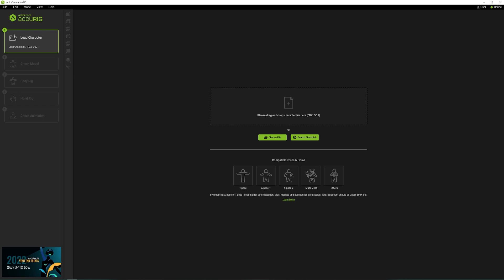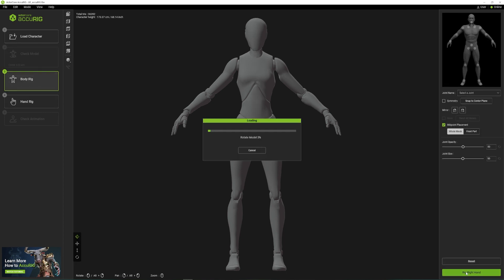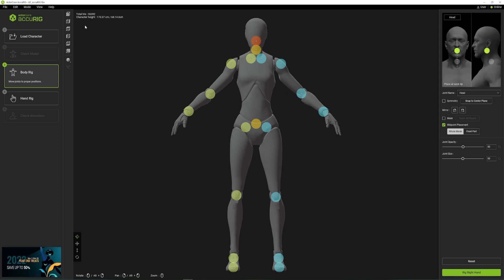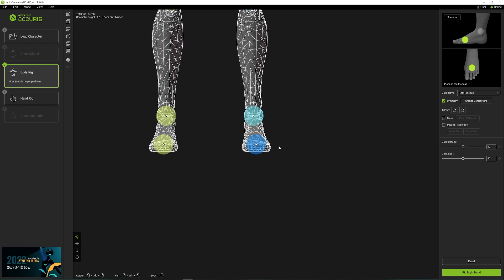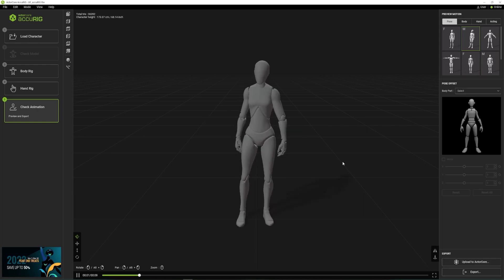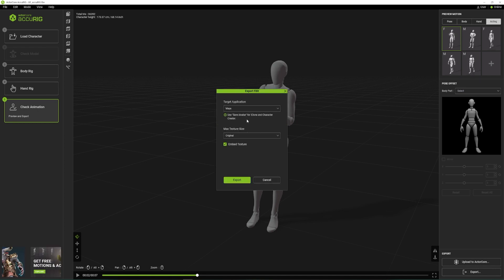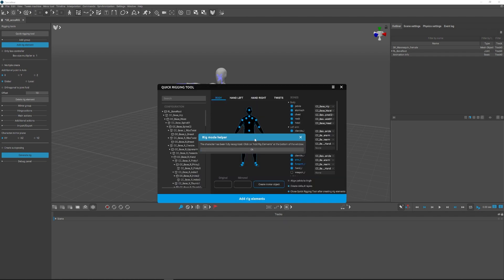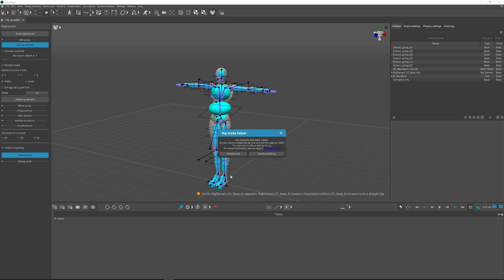AccuRIG to Cascadeur - How to Rig a Character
A quick tutorial on how to rig a character in AccuRIG and export it to Cascadeur